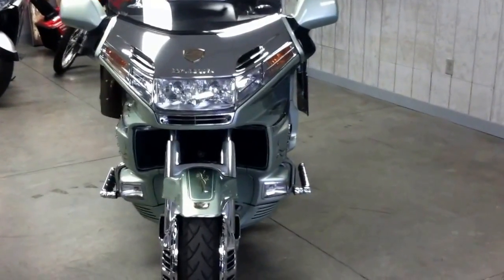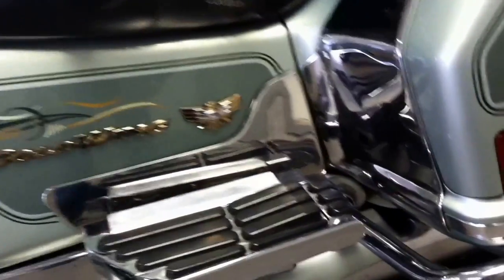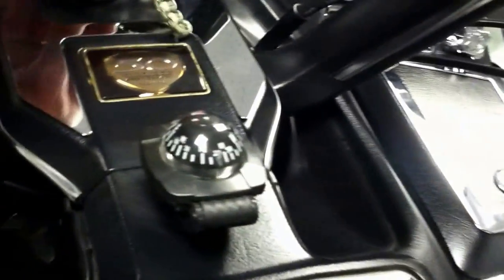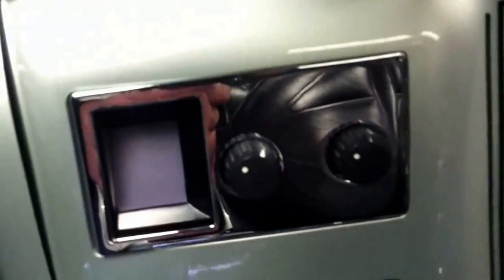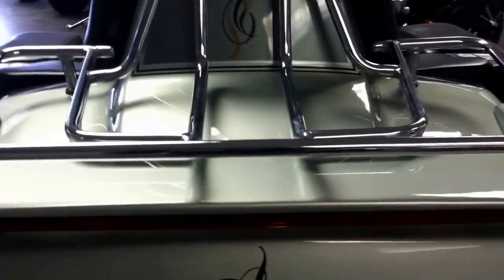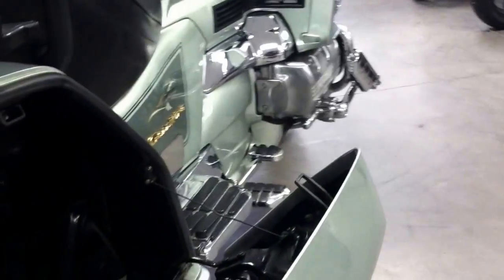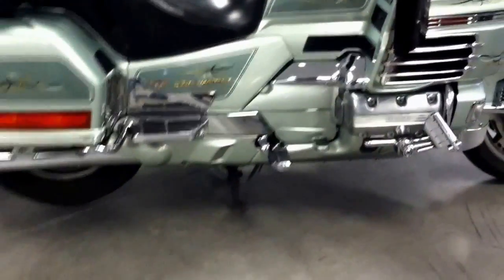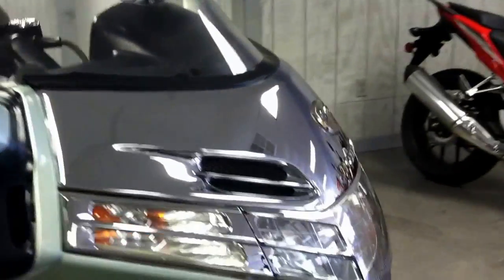SOLD! 1999 Honda Gold Wing Special Edition GL1500SE 50th Anniversary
SOLD! @ForestParkHonda101